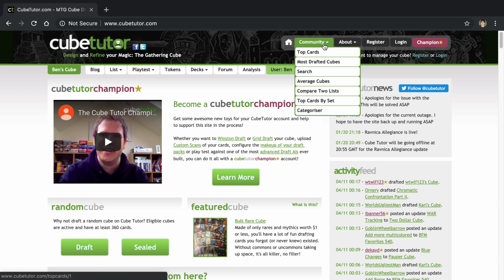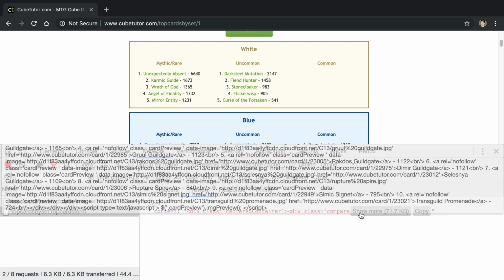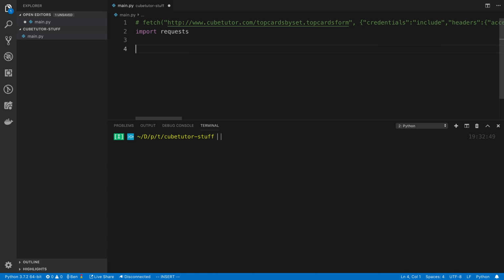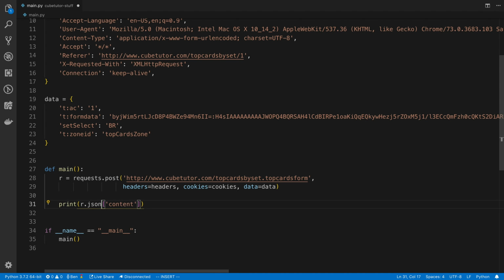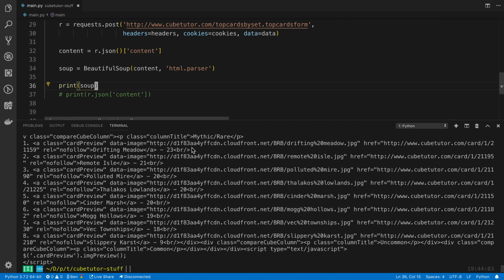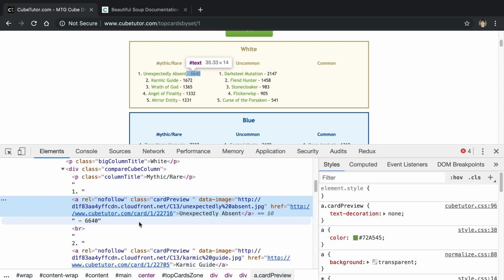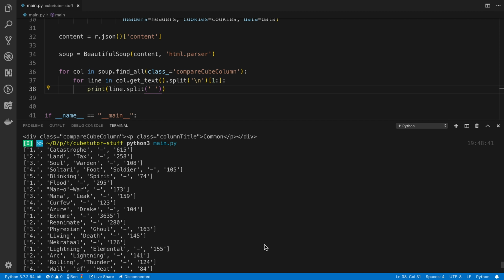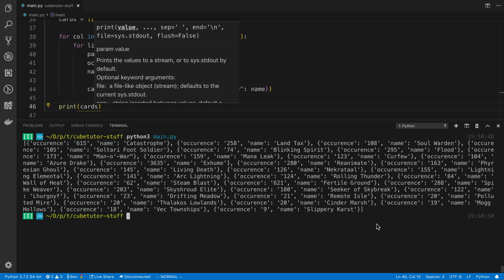How to Scrape a Website using Inspect Element and Python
Learn how to scrape data from a website when they don't have an API. I use inspect element to see the structure of the html and view network calls then program a script in Python.